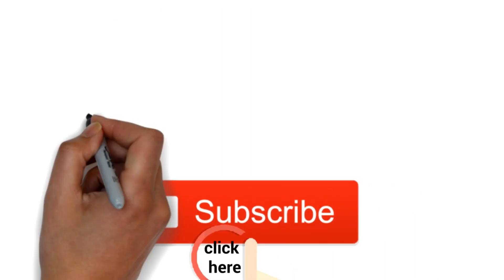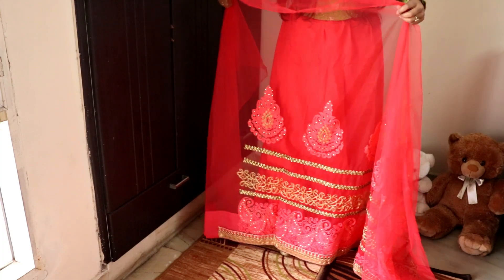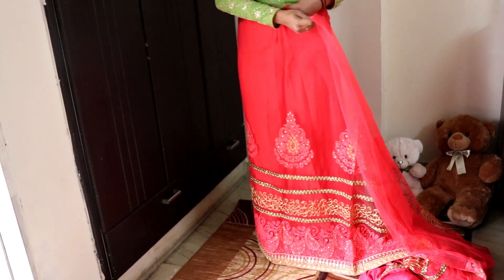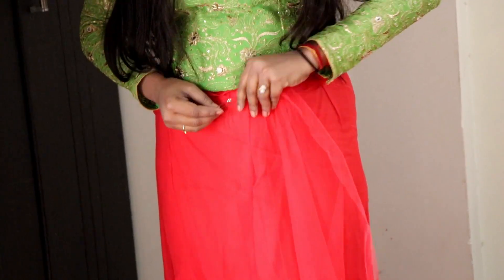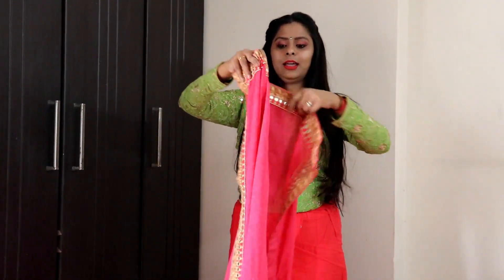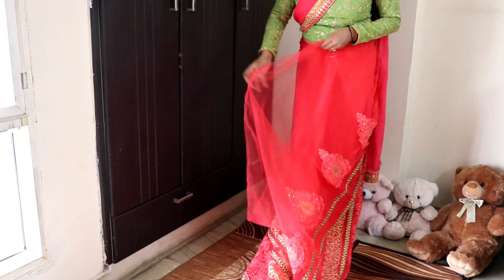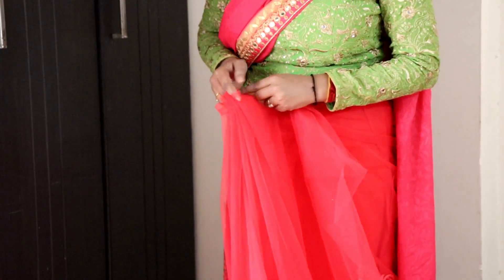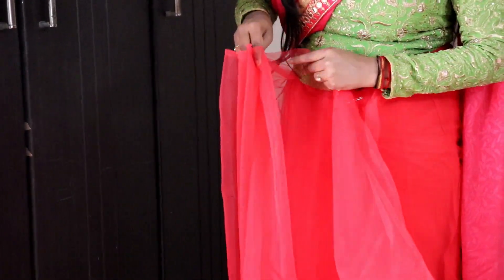How to Wear a SAREE | Saree Kaise Pahnte Hai | Beautiful Wedding Sari Drape | Srishti's Diary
In this video, I will share my style of wearing saree. This weddingseason you can try this style.

Edited by - Kanisk Nayan/Srishti Srivastava
Music - Free YouTube music library / / filmstro.com/ Filmora Music Store

P.S. - Please don't use any of my content without my prior permission.